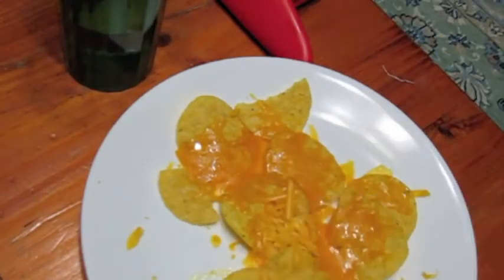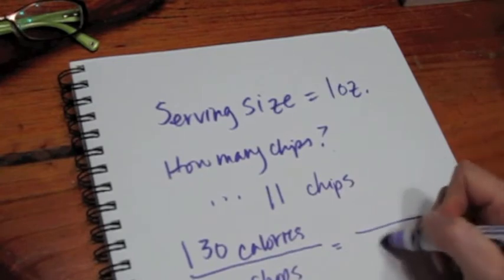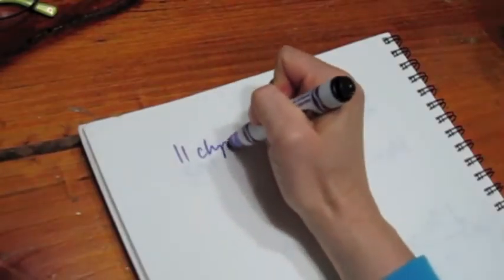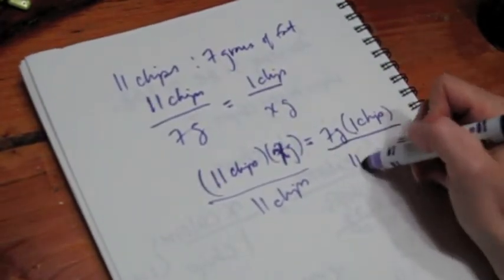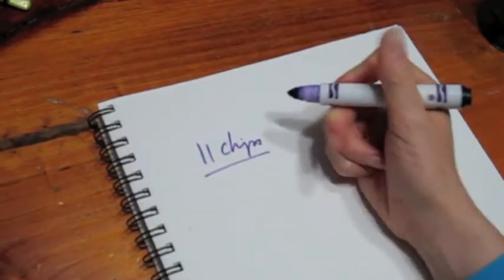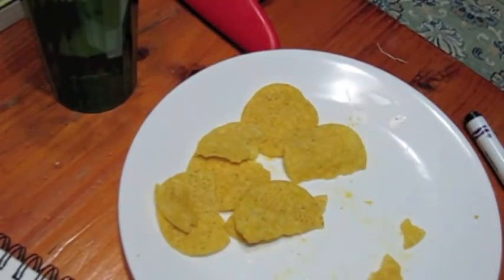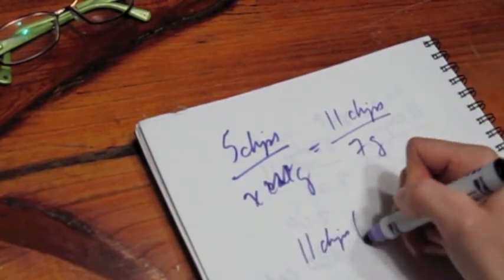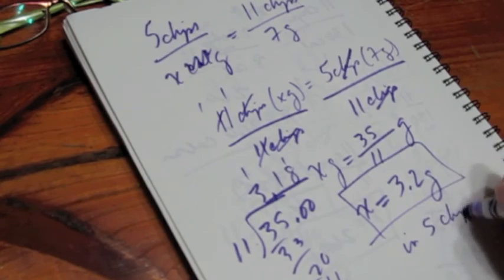More Ratios and Proportions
More on how to use proportions to solve problems.  This video focuses on chips, calories, and fat -- delightful...